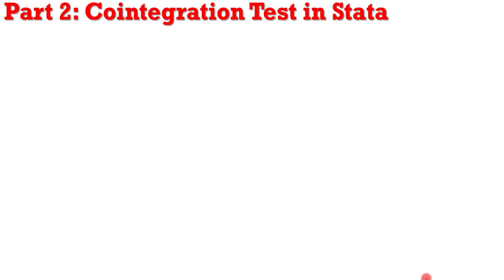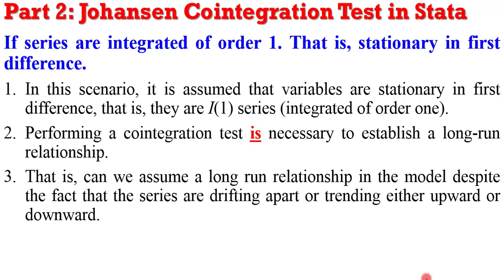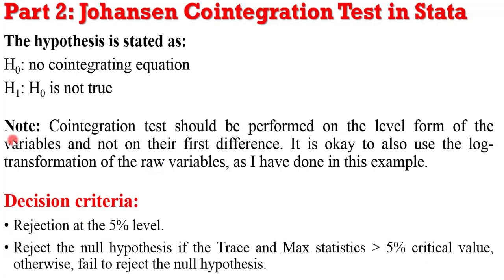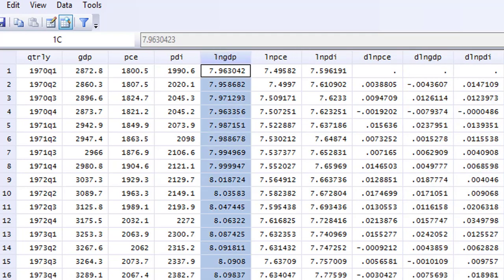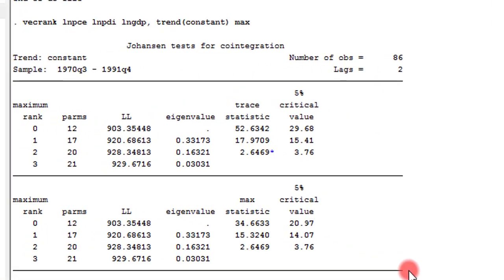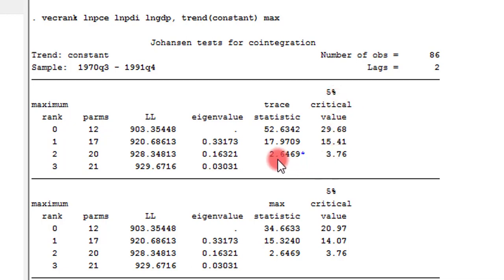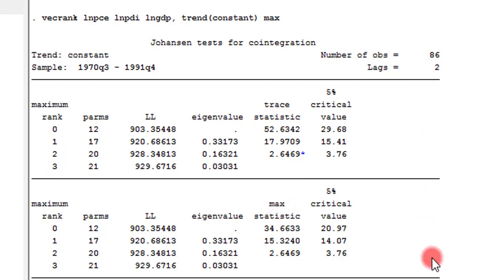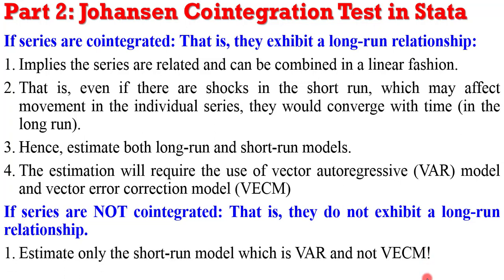(Stata13): How to Perform Johansen Cointegration Test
This video shows you how to perform the Johansen cointegration test using Stata13. After performing stationarity test, there are three (3) likely outcomes: the series may turn out to be I(0), I(1) or a combination of both. So what do you do next? This hands-on tutorial shows you what to do in Stata13 when series are I(1), that is, first difference-stationary series.